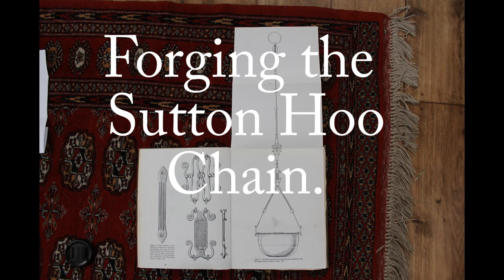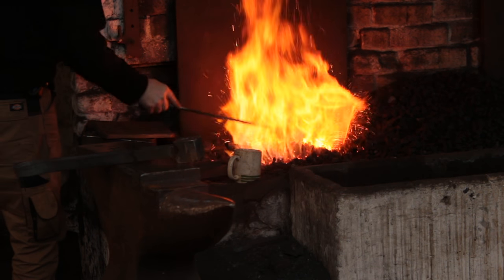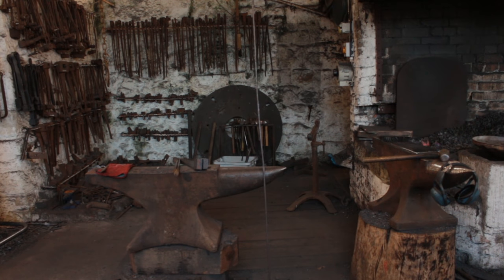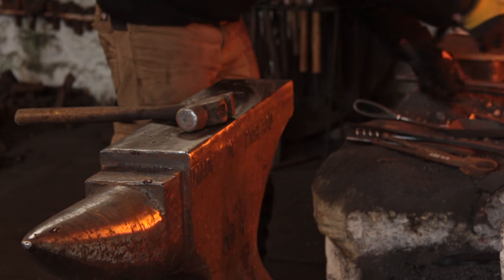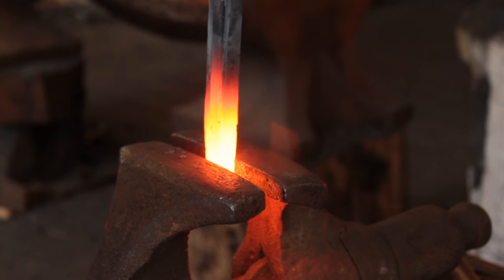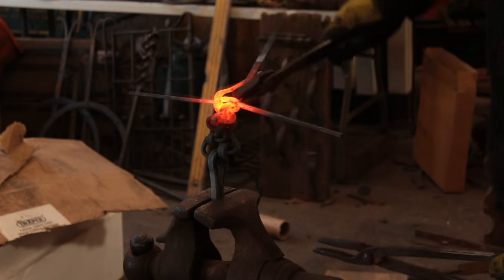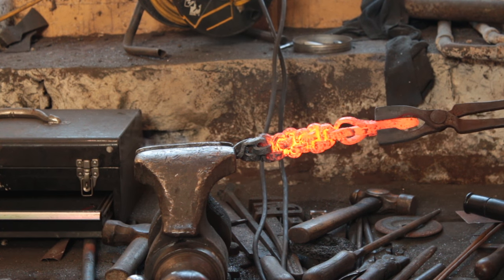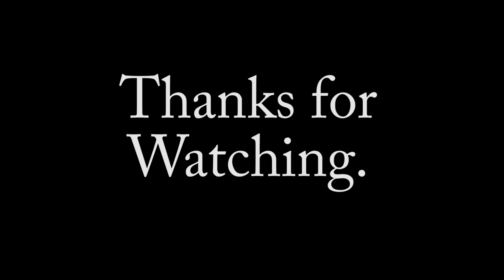Forging the Sutton Hoo chain. Part 2, starting the swivel.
In this video, I start creating the decorative swivel for the chain. This involves drawing-out wrought-iron in order to create the braided central element of the swivel.